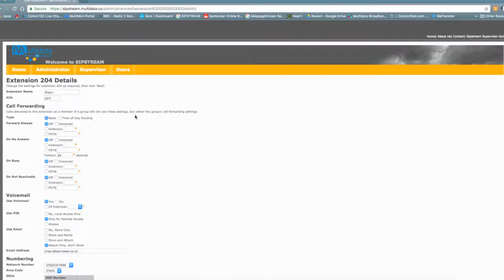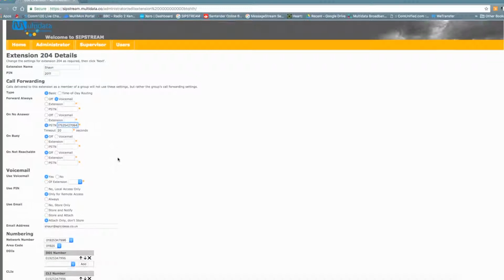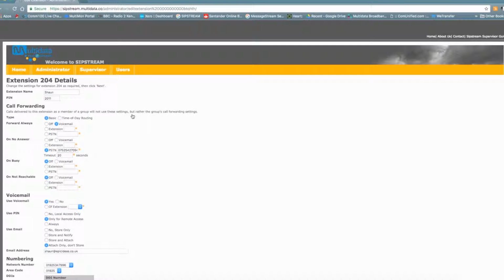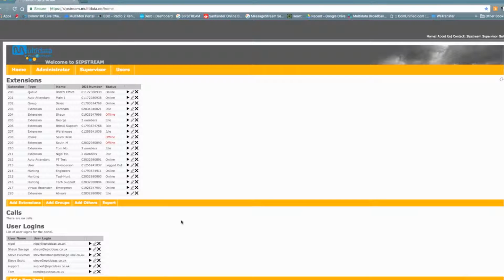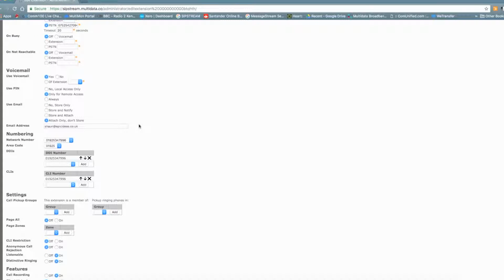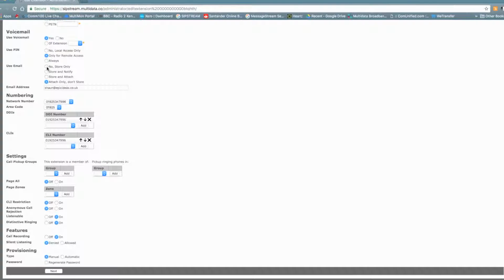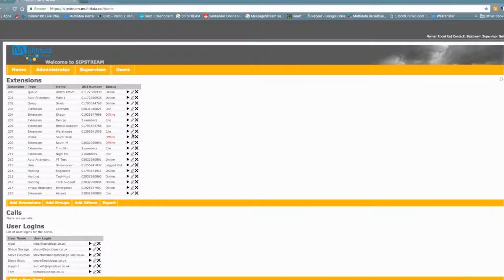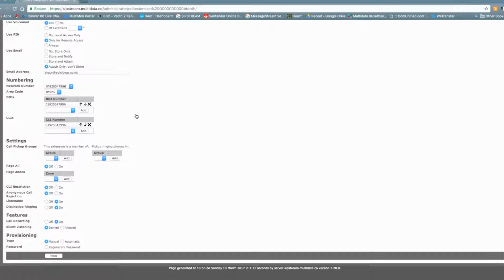Getting started with SipStream 1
Four basics skills you may need from the start are explained.